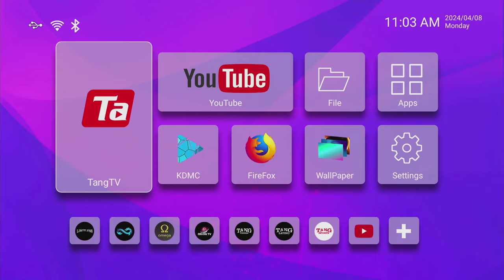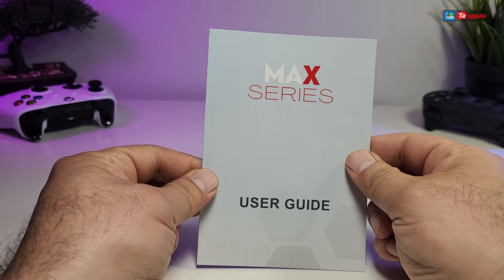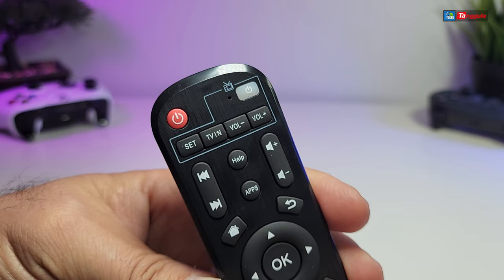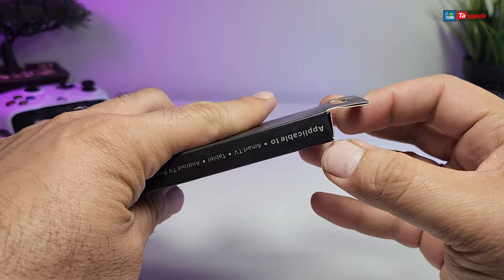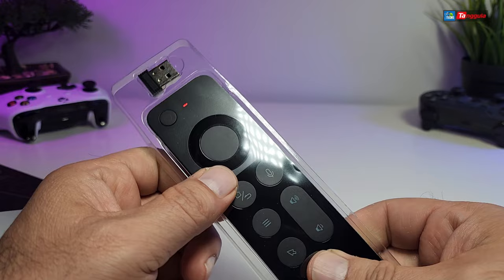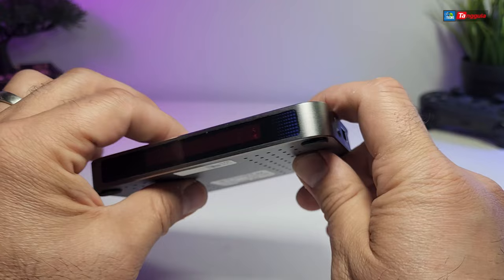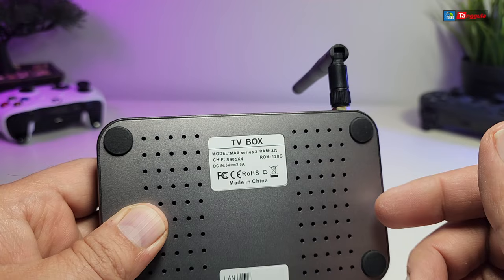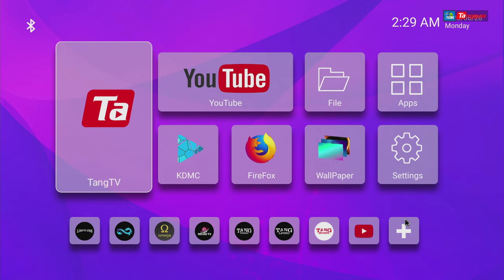Tanggula Elite MAX Series 2 Fully Loaded Android TV Box Review - Worth the Hype?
Unbox and explore the ultimate entertainment experience with the Tanggula Elite MAX Series 2 Fully Loaded Android TV Box! Discover its features, performance, and whether it's worth the hype in this in-depth review.